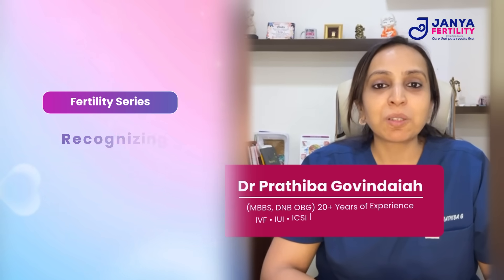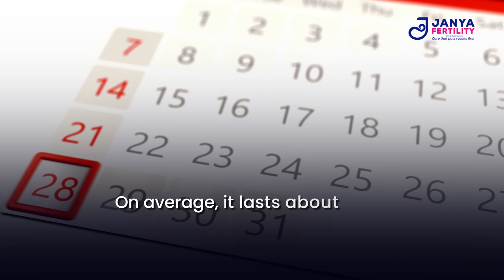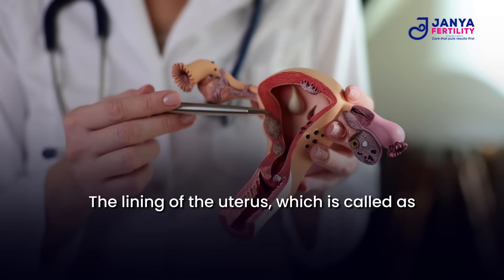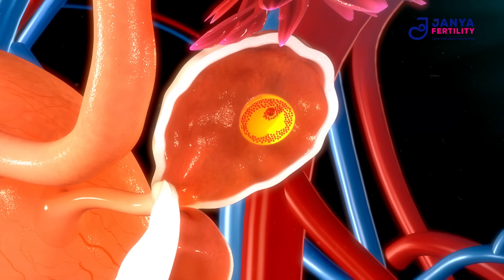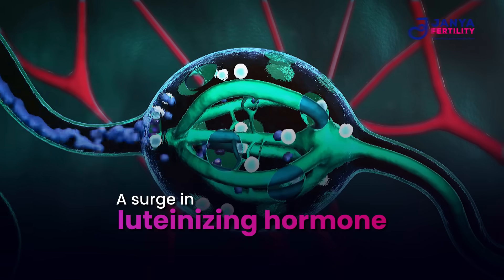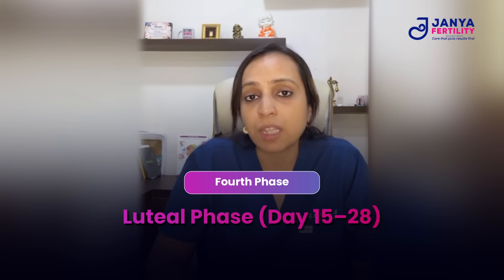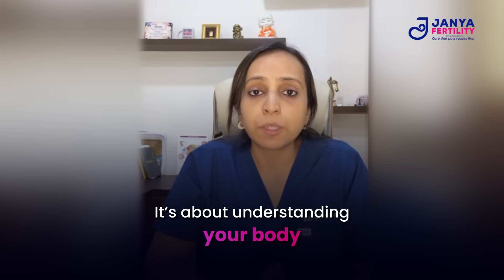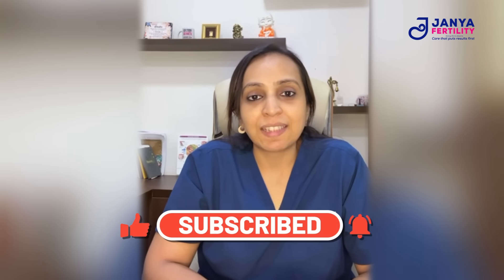Understanding Your Menstrual Cycle & Ovulation | Know Your Fertile Days for Natural Conception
In this video, we take a deeper look into how your menstrual cycle works and why understanding ovulation is essential for natural conception. 🌸

If you’ve ever wondered “When is the best time to get pregnant?” or “How do I track my ovulation?”, this video will guide you step-by-step through your cycle phases, fertile window, and how to recognize your body’s natural fertility signals.

🔍 What You’ll Learn in This Video:

✅ The 3 key phases of the menstrual cycle — follicular, ovulation, and luteal
✅ What exactly happens during ovulation and how long an egg survives
✅ How to identify your fertile window for the best chances of conception
✅ Practical ways to track ovulation — using apps, ovulation kits, basal body temperature & cervical mucus
✅ What irregular cycles may indicate (like hormonal imbalance or PCOS)
✅ Why knowing your cycle helps time intercourse effectively for pregnancy

Understanding your menstrual cycle is the first step in your fertility journey.

But remember, even if your cycles are regular and timed perfectly, conception can still take time.

In our next video, we’ll talk about the common causes of infertility and when to seek medical help.

Got questions about your menstrual cycle or fertility? Drop them in the comments below, we would love to answer!

Welcome to Janya Fertility & IVF Centre—where your journey to parenthood begins. Situated in HSR Layout, Bangalore, we offer expert care in fertility, gynecology, and obstetrics. Specializing in advanced treatments like IVF, IUI, ICSI, and fertility preservation, our highly experienced IVF doctors provide personalized, compassionate care to meet your unique needs.

Our services include fertility evaluation, egg freezing, gynecological treatments, and donor programs, all backed by cutting-edge technology and a high success rate. With over 20 years of expertise, we pride ourselves on offering accurate diagnostics and art law compliance.

Trust us to guide you through the most important journey of your life with unwavering support and dedication.